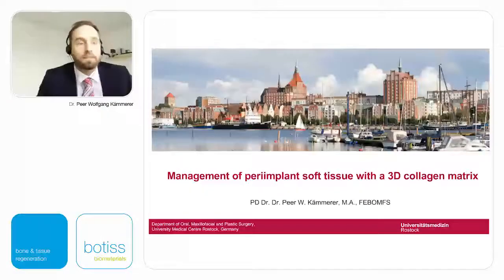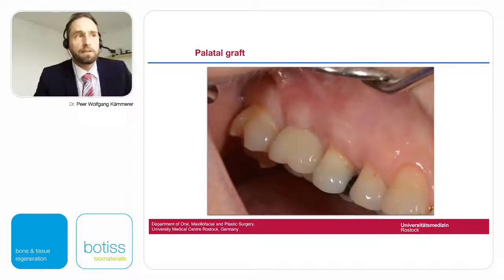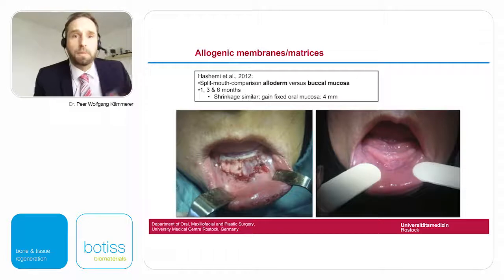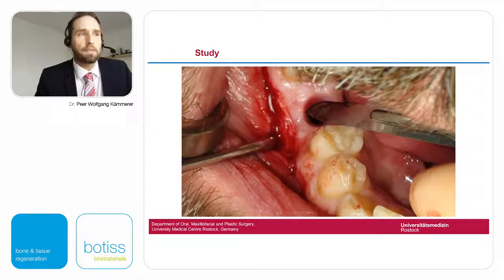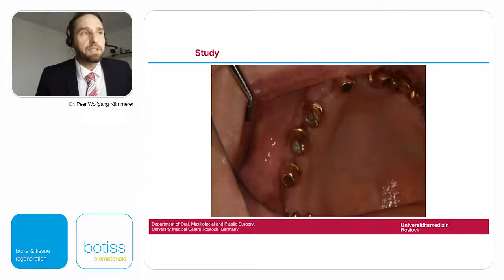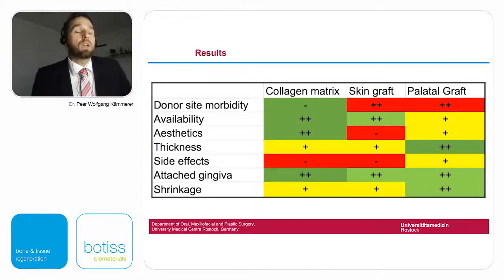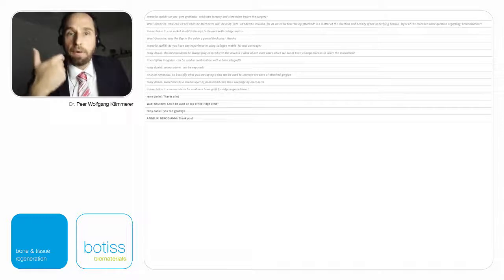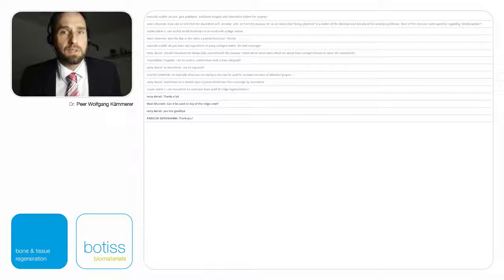Management of periimplant soft tissue with a 3D collagen matrix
Webinar by Peer Wolfgang Kämmerer